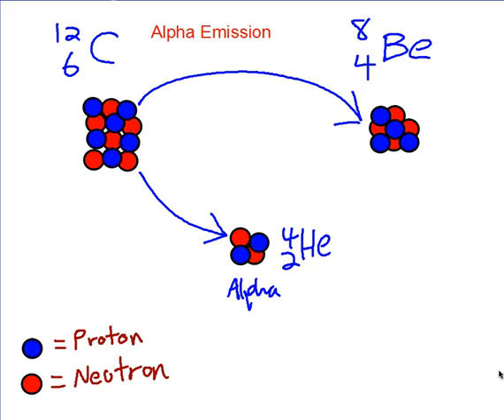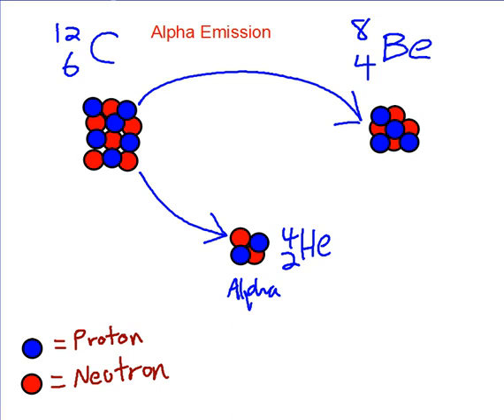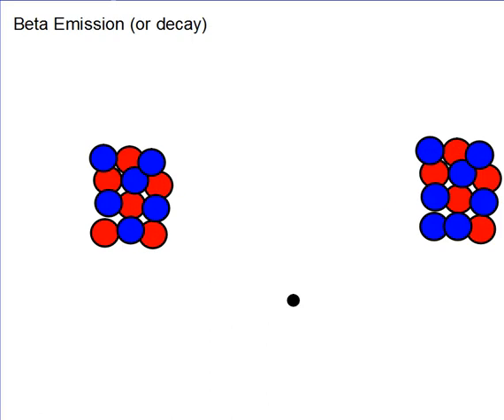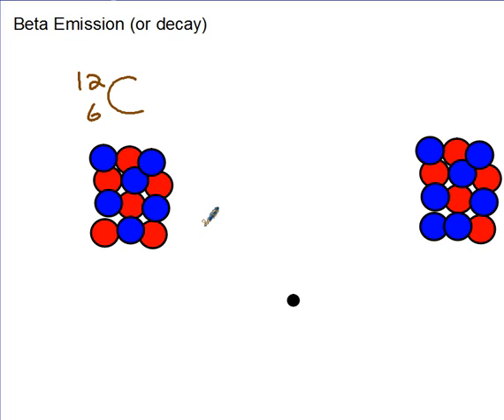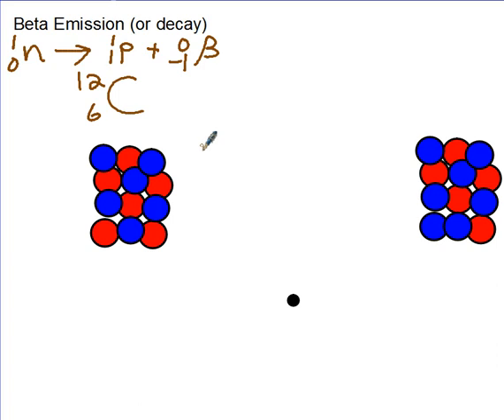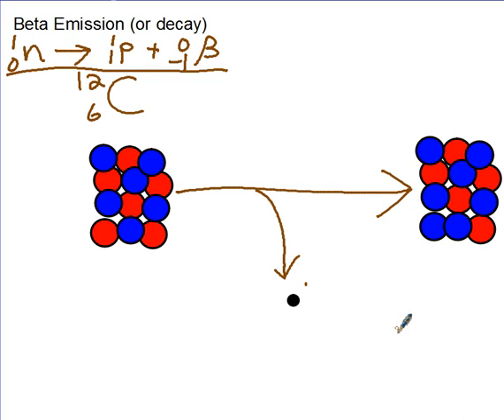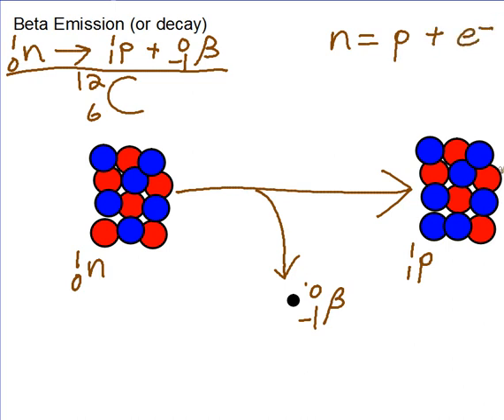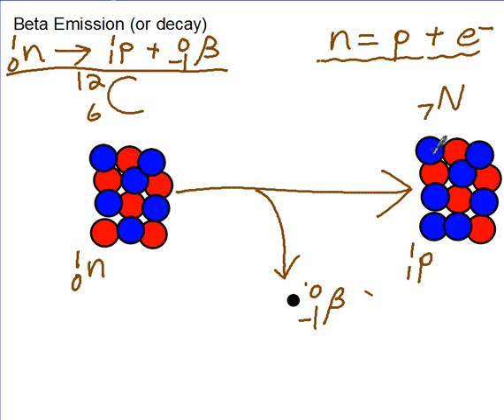What is alpha and beta decay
This video is a very simple explanation of alpha and beta decay (or emission).